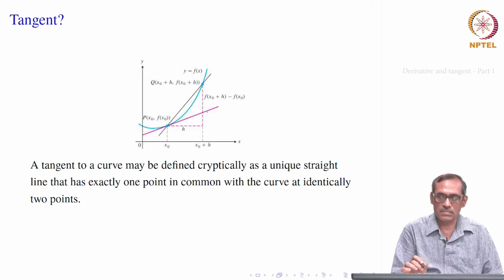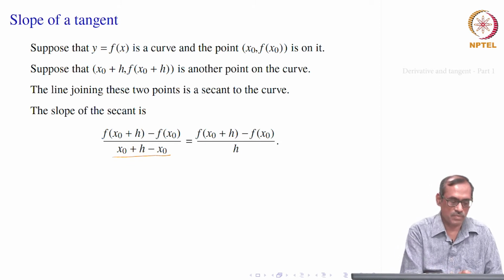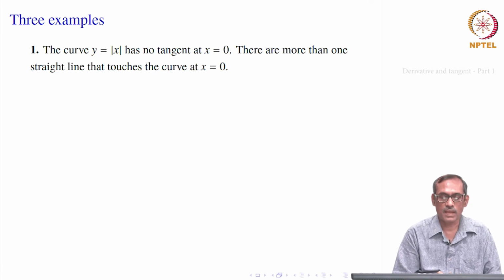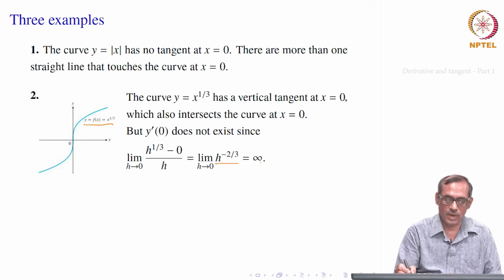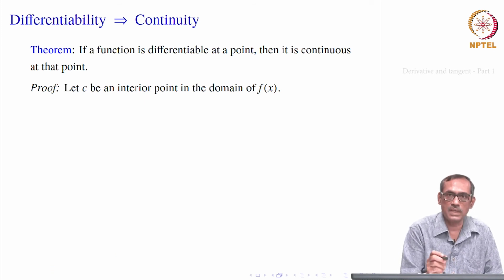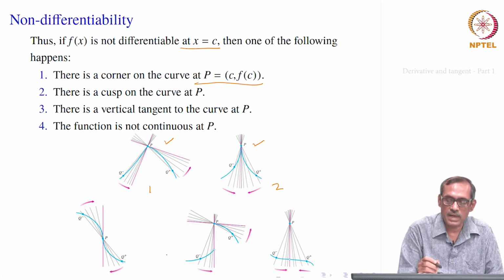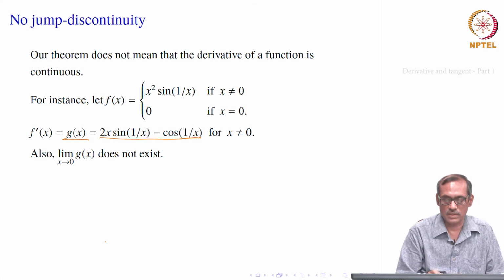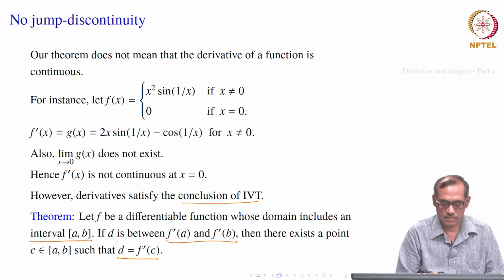27. Derivative and tangent - Part 1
Derivatives and tangents, Differentiability and continuity, Non-differentiability